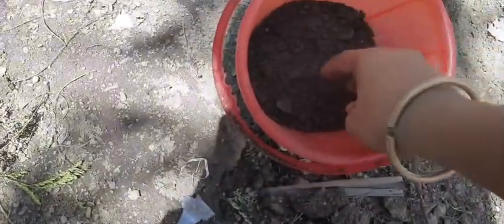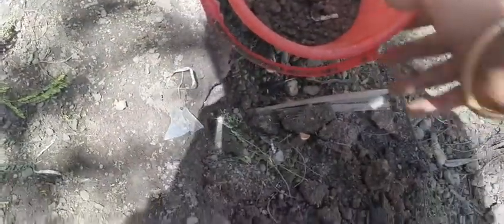how to grow tomato plant in Tamil|AG farms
how to grow tomato plant in tamil

 wanted things?

* tomato
*sand
*water
* plastic cup

Instagram:I'm on Instagram as @v_arul3424. Install the app to follow my photos and videos.

                      By:
                            AG farms